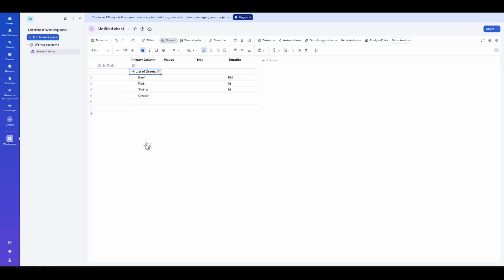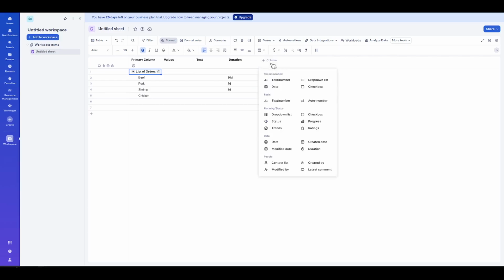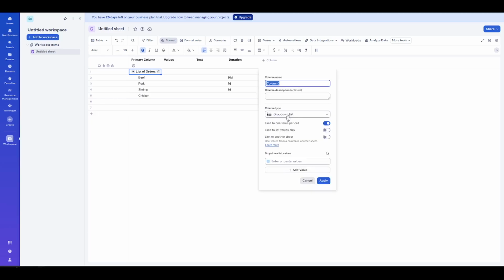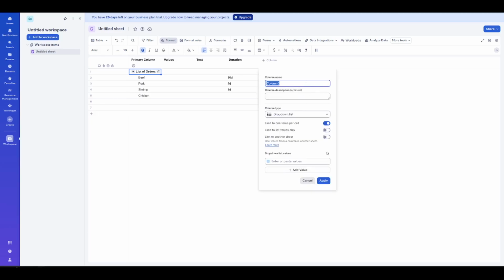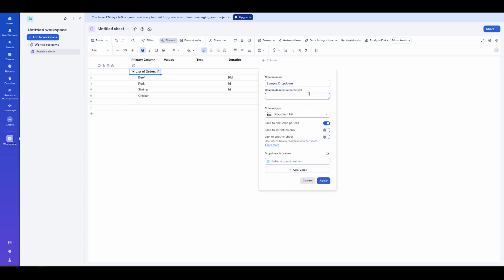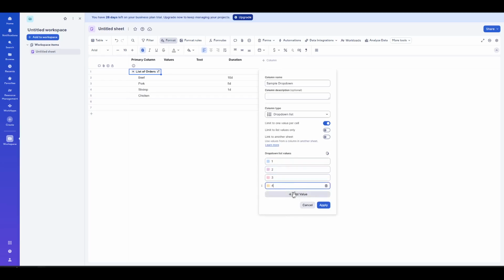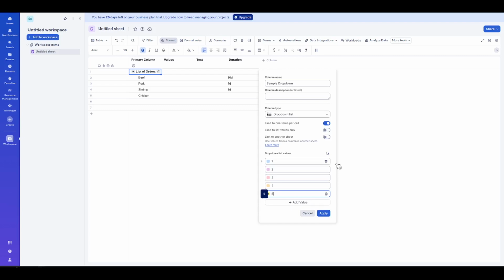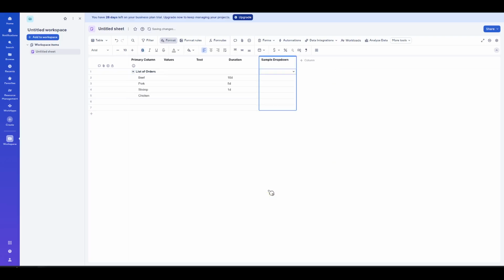How to Add a Dropdown Column in Smartsheet (Step-by-Step Guide) | Smartsheet 2026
Learn how to add a dropdown column in Smartsheet with this updated 2026 step-by-step beginner tutorial. Create dropdown lists, standardize data entry, and improve workflow organization in your sheets.